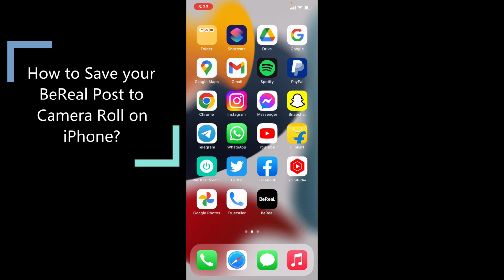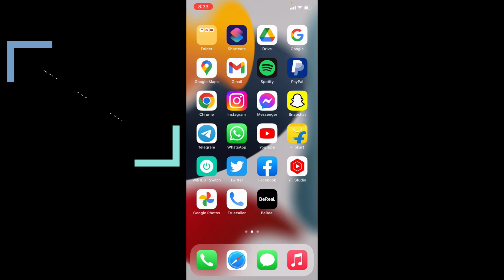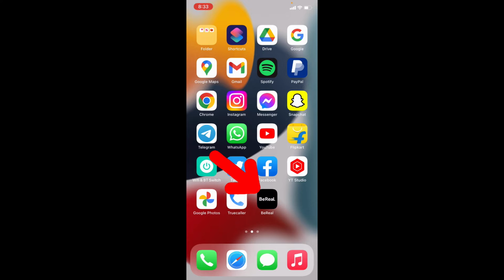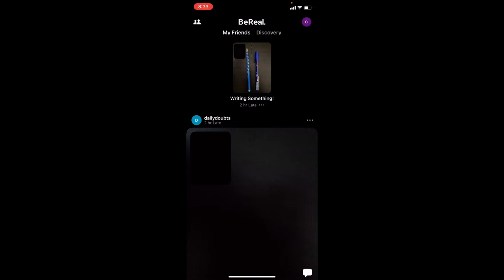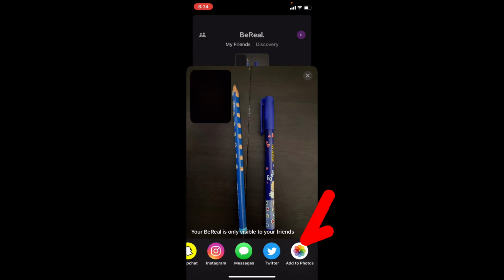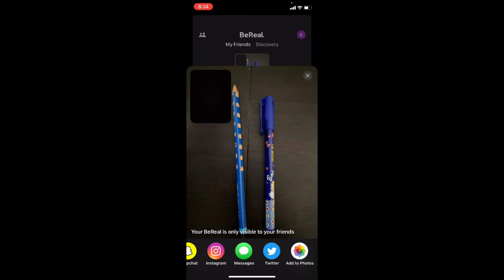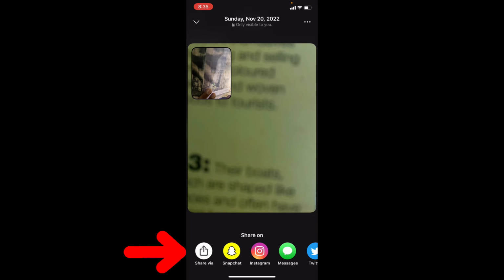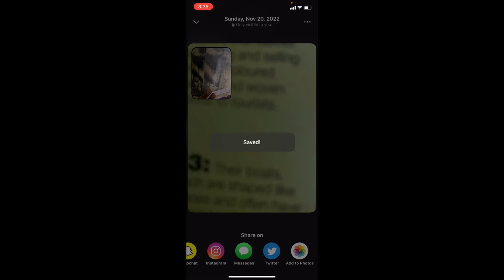How to Save your BeReal Post to Camera Roll on iPhone?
How to Save your BeReal Post to Camera Roll on iPhone? In this video, I will show you how to save or download your bereal post/images/memories to your iphone gallery legally. Actually, You can easily save bereal posts to your photos app on iphone.